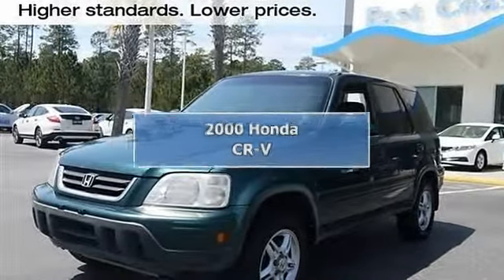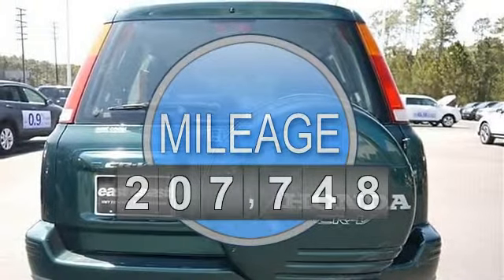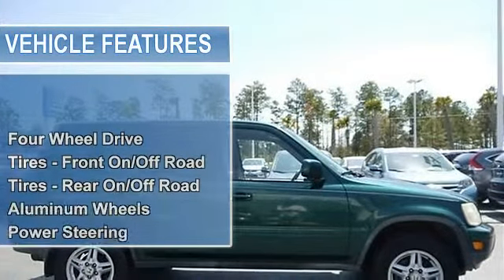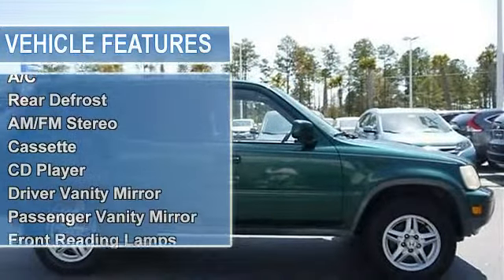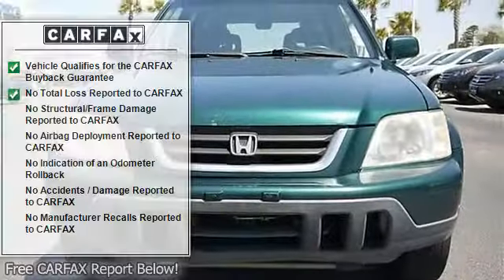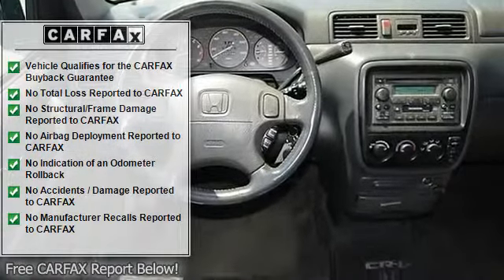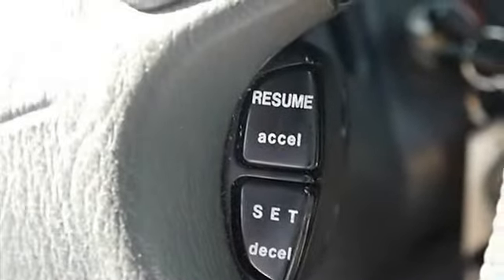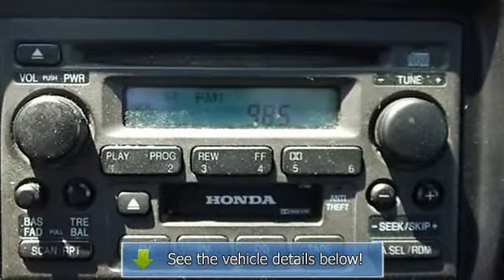2000 Honda CR-V - East Coast Honda Volkswagen - Myrtle Beach, SC 29588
8756A Highway 17 Bypass South

For Sale: 2000 Honda CR-V
VIN: JHLRD1876YC032175
Engine: Gas I4 2.0L/122
Drivetrain: 4WD
Transmission: Automatic
Mileage: 207,748
Color: Clover Green Pearl (exterior)  (interior)

Features:
2000 Honda CR-V Sport Utility.